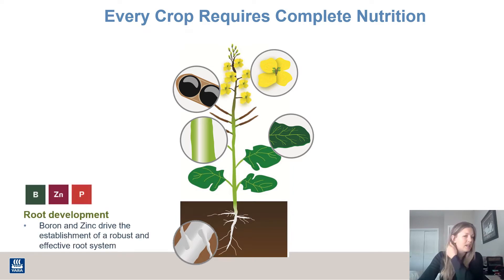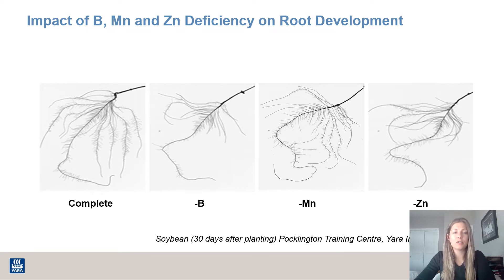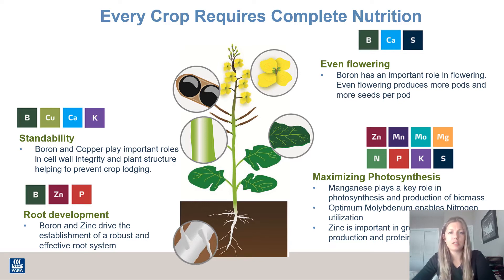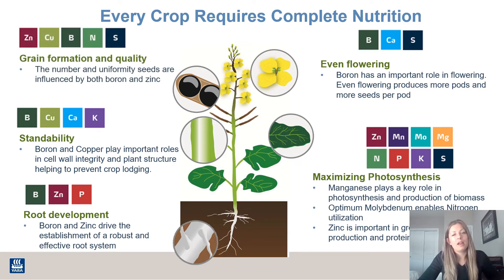Yara Crop Nutrition Corner: Complete Nutrition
Take a deep dive with Allison Hebert, Sales Agronomist for Yara Western Canada, into complete crop nutrition including YaraVita PROCOTE Micronutrient Coatings, YaraVita Foliar Nutrition, and YaraVera AMIDAS N+S.